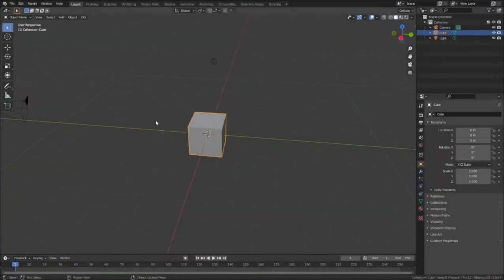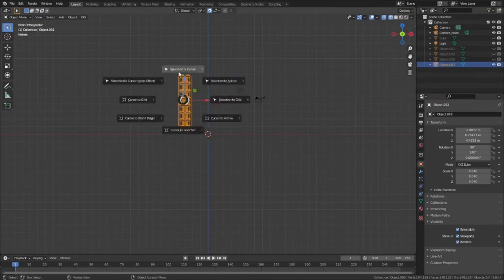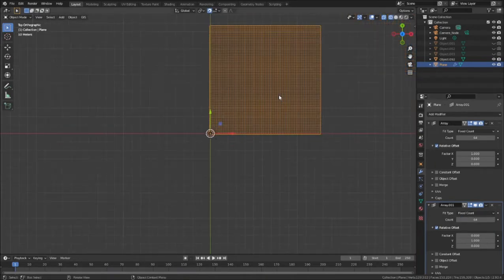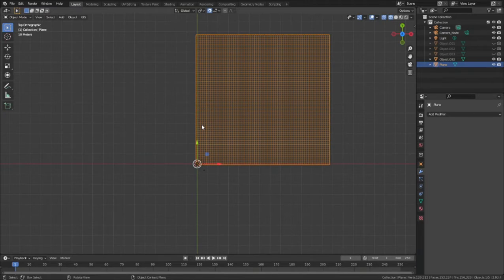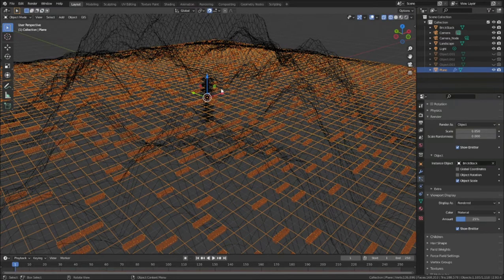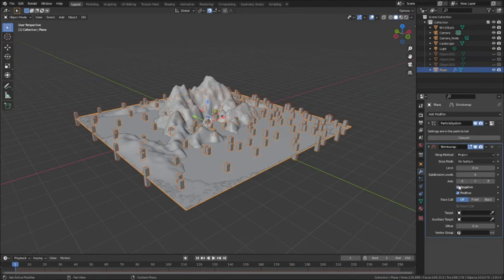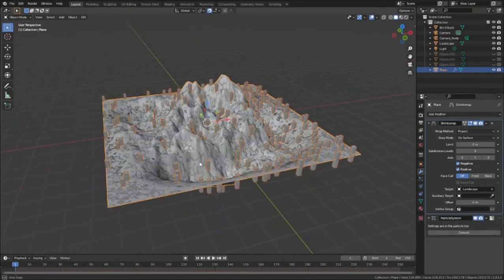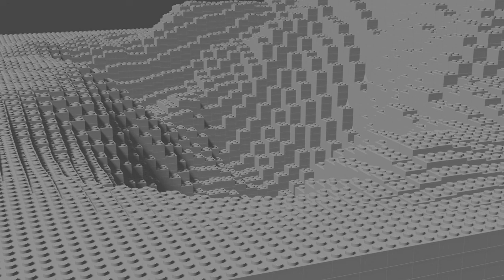Blender Lego Terrain Tutorial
I know I know there's probably thousands of similar tutorials. But this one helps lower end pc's from start to finish.